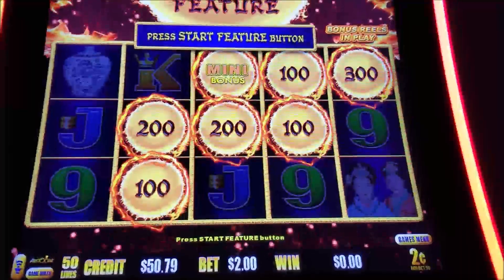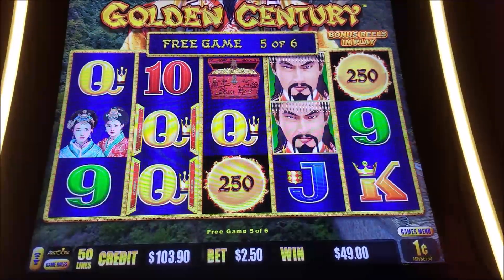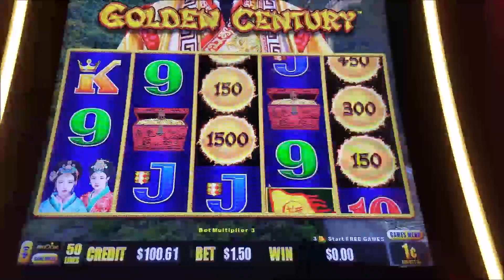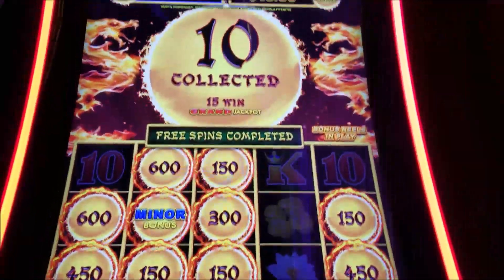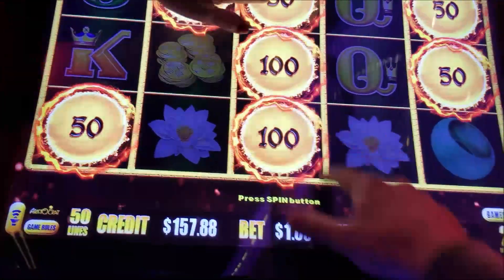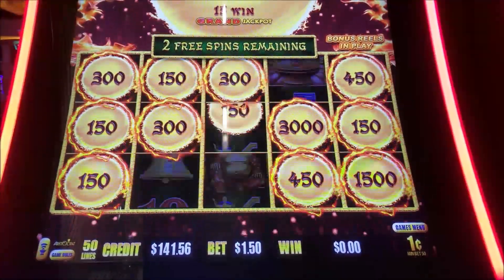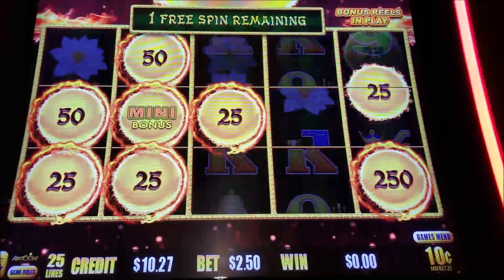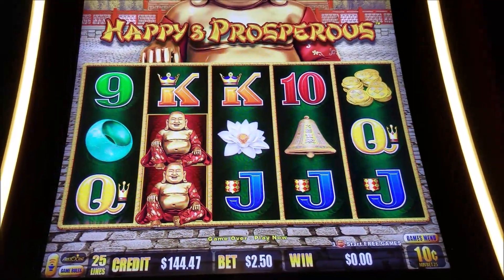DRAGON LINK GOLDEN CENTURY AND HAPPY & PROSPEROUS FREE GAMES AND HOLD AND SPINS (MUSIC BY BENSOUND)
WELCOME TO VIC T SLOTS. IF YOU ARE NEW, WELCOME AND THANK YOU FOR BEING HERE!! I HOPE YOU ENJOY MY CHANNEL. IT IS ALL 100% FREE AND REALLY HELPS ME AND MY CHANNEL. IF YOU ARE JUST RETURNING, THANK YOU FOR YOUR CONTINUED SUPPORT, I REALLY APPRECIATE IT!! THERE HAS BEEN WAY TO MANY GLITCHES AND ISSUES WITH YOUTUBE TURNING OFF THE BELLS OR NOT SENDING OUT NOTIFICATIONS AND NOW EVEN DELETING SUBS. IT IS ALL 100% FREE FOR YOU AND REALLY HELPS ME AND MY CHANNEL. THANK YOU SO MUCH, YOUR TIME AND SUPPORT MEANS SO MUCH TO ME!! I HOPE YOU ENJOY TODAYS VIDEO OF DRAGON LINK GOLDEN CENTURY AND HAPPY & PROSPEROUS FROM DIFFERENT CASINOS IN LAS VEGAS!! YOU KNOW I POST THE GOOD AND THE BAD TO KEEP IT REAL. THANKS AGAIN FOR EVERYTHING!! I REALLY APPRECIATE ALL YOUR TIME, LOVE AND SUPPORT!!! LETS GET US TO THE NEXT BIG MILESTONE OF 4000 SUBS!!!
VIC T.

I POST VIDEOS AT LEAST 3 DAYS A WEEK AND GO LIVE AT LEAST ONCE A WEEK!!

67...

NEW CHANNEL MEMBERSHIP IS NOW ACTIVE!!

© ALL UPLOADS AND VIDEOS/AUDIO CONTENT ARE MY PERSONAL PROPERTY. USE OR RE-USE OF ANY PART OF THEM WITHOUT MY WRITTEN CONSENT WILL CONSTITUTE A VIOLATION ©